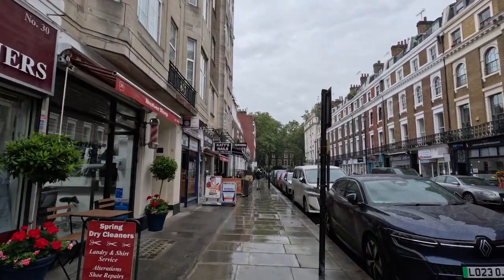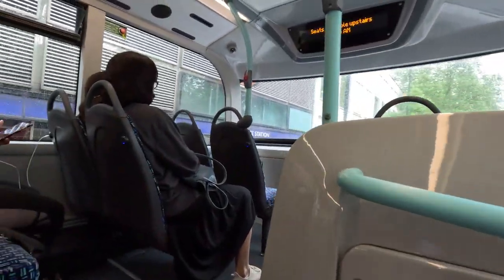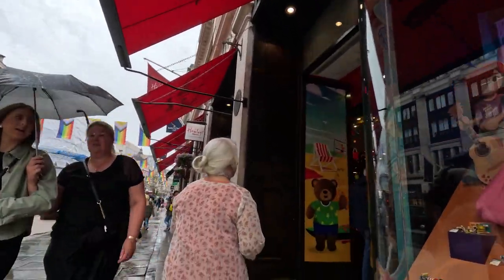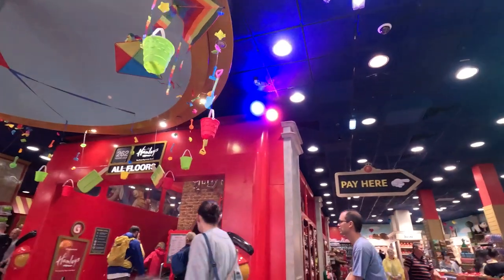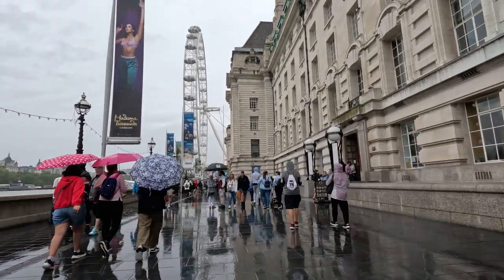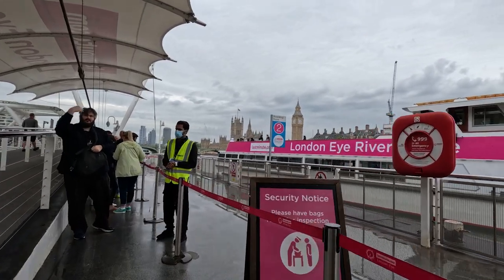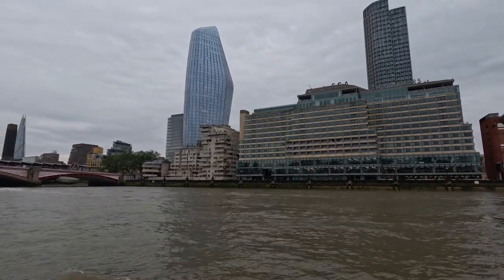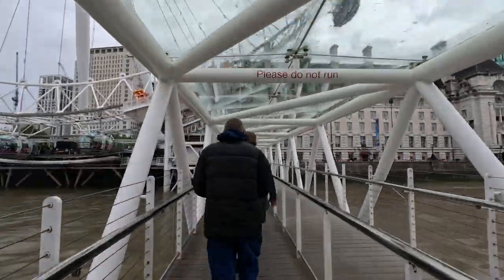London England Travel Vlog, Day 3: London Eye River Cruise, Hamleys Toy Store, and Big Ben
In July of 2023, I took a trip to London In the United Kingdom, this video here is a recap of my third day in London when I took a River Cruise, saw the famous Hamleys Toy store, walked around Big Ben, and took an iconic Double Decker Bus

Overall this day was insane and I had an amazing time exploring and sailing the sights with my family also this river cruise was an amazing way to see London, and Hamleys was incredible I really just love this city, Rishi Sunak give me Citizenship

FYI, The footage in this video was shot on July 14th 2023 and was edited on December 30th

Use this link to book your River Cruise with lastminute.com

The music I use - AMAZING for YouTubers

00:00 Welcome Back
00:30 Bus to Piccadilly Circus
02:07 Hamleys Toy Store
03:22 Taxi to Westminster
03:53 Big Ben & Westminster
04:41 London Eye Docks
05:35 Lastminute River Cruise
06:42 Final Thoughts

My Equipment:

Canon EOS 60D 18 MP Camera

GoPro Hero 11 Creator Edition